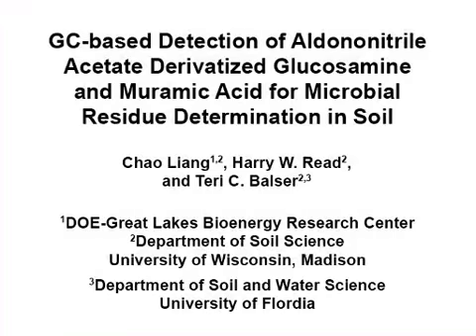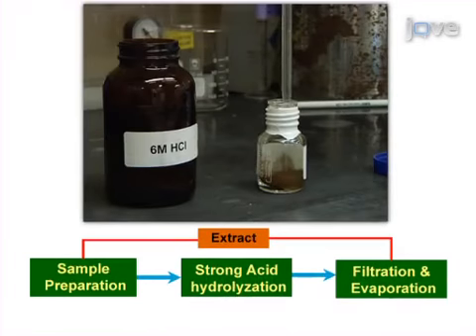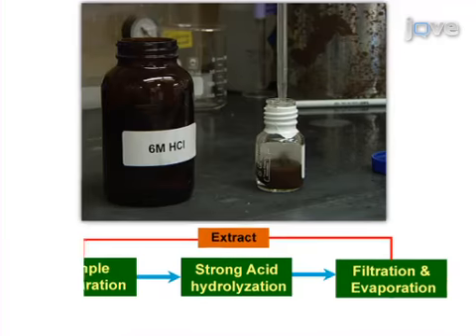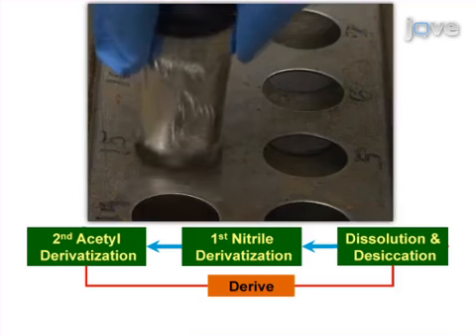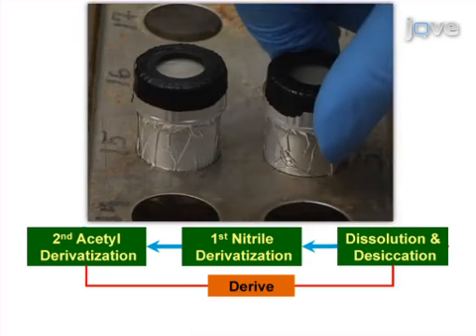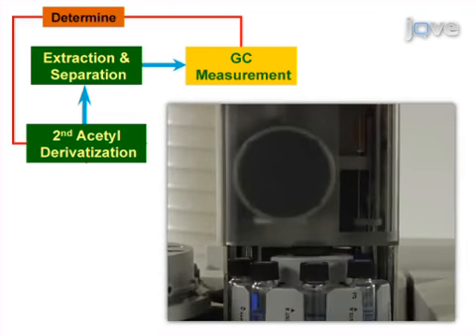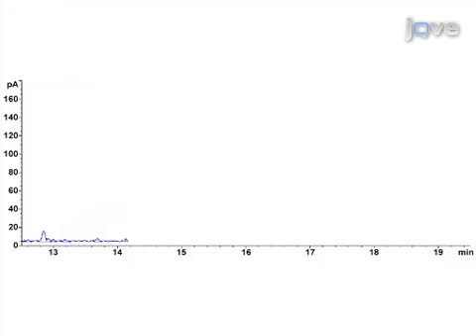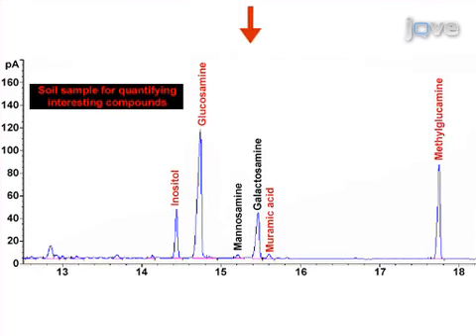GC-Based Detection: Aldononitrile Acetate Derivatized Glucosamine & Muramic Acid l Protocol Preview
GC-based Detection of Aldononitrile Acetate Derivatized Glucosamine and Muramic Acid for Microbial Residue Determination in Soil -  a 2 minute Preview of the Experimental Protocol

Chao Liang, Harry W. Read, Teri C. Balser
University of Wisconsin, Madison, DOE-Great Lakes Bioenergy Research Center; University of Wisconsin, Madison, Department of Soil Science; University of Florida , Department of Soil and Water Science;

We describe a method protocol for the GC-based analysis of the aldonitrile acetate derivatives of glucosamine and muramic acid extracted from soil. For elucidation of the chemical mechanism, we also present a strategy to confirm the structure of the derivative and the ion fragments formed upon electron ionization.